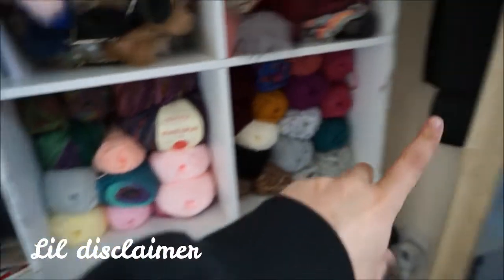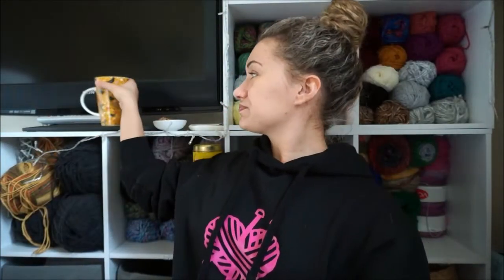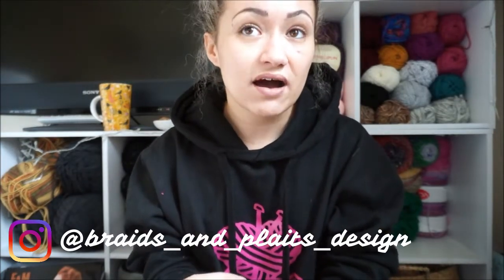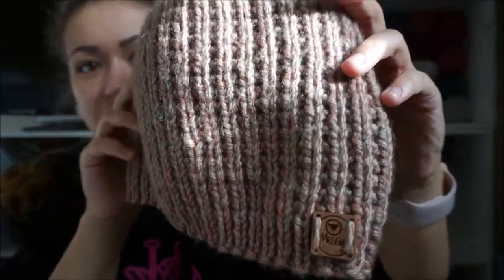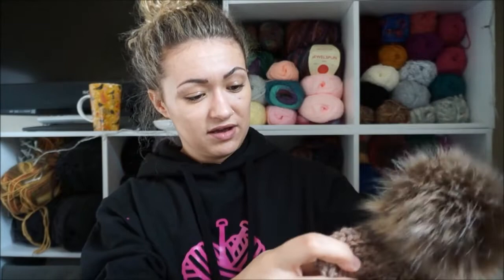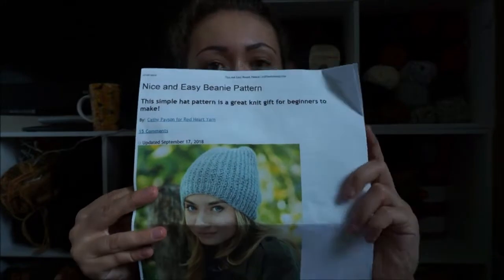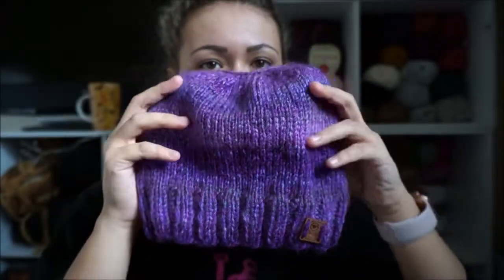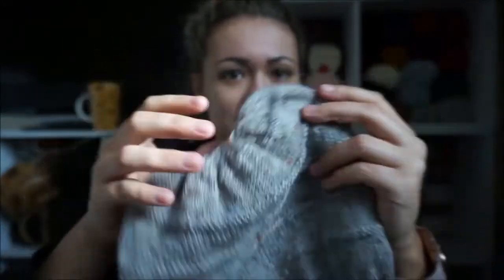Knitting podcast | Episode 29 | All things knitting.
Hey all ☺️ welcome to another knitting podcast, in today's episode I share with you my finished items this week , current W.I.P.S and plans for future cast ons and knitting orders. I really hope you enjoy and as usual everything is linked down below.

🌸Etsy shop

Thank you all so much for watching & as always happy knitting - Liv xox